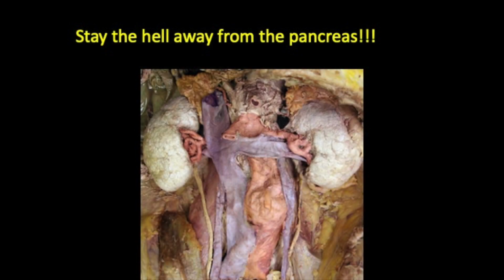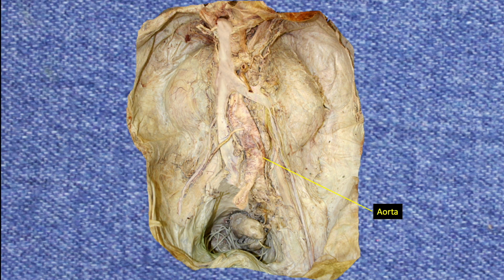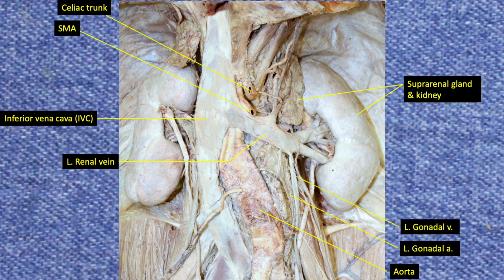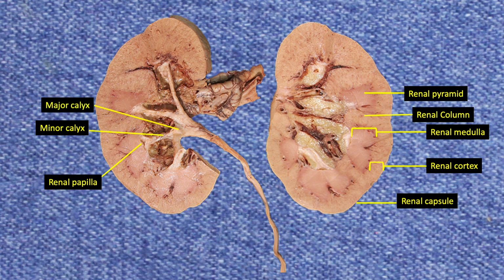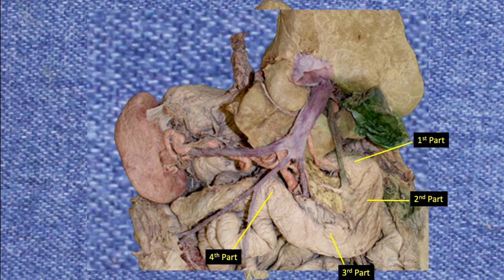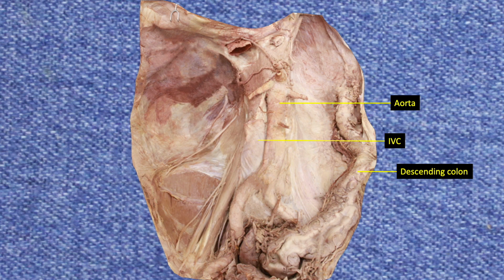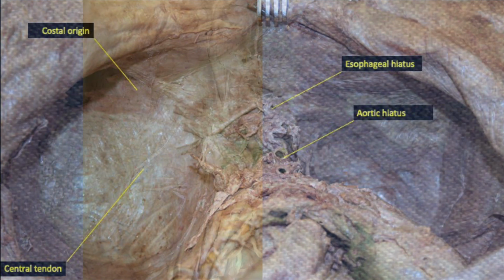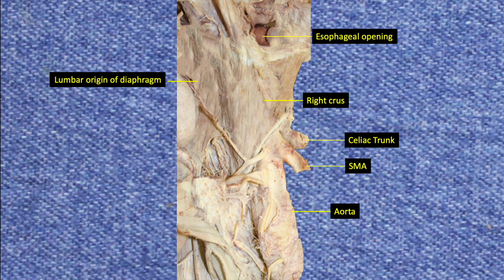4-Retroperitonealabdomen (4/4)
After tying the two ends of the complete digestive tract, the esophagus and the sigmoid colon, respectively, the unpaired arteries of the aorta and restraining peritoneum will be cut and the complete digestive tract removed in one piece. The blood supply to the kidneys and suprarenal glands will be demonstrated and dissected, before performing a sagittal section of a kidney to explore its contents at the macroscopic level. A posterior examination of the removed viscera will be performed and the relationship of the duodenum, pancreas and biliary tree confirmed. Next, the muscles forming the posterior abdominal wall will be identified, along with the lumbar plexus. The last step of this dissection is to demonstrate the central tendon of the diaphragm along with the origins of the diaphragm from the crura, and how together these structures help give rise to the openings of the diaphragm for the IVC, esophagus, and aorta.